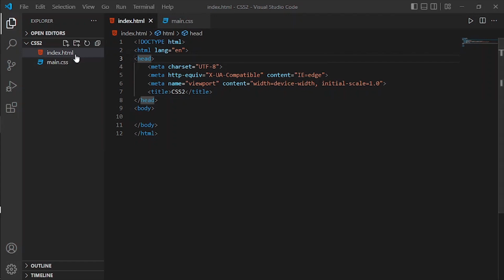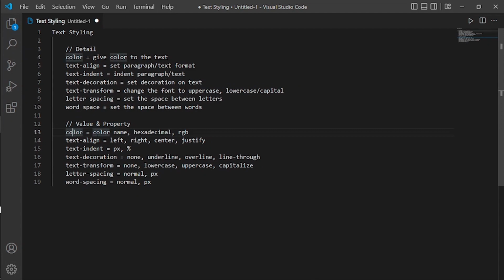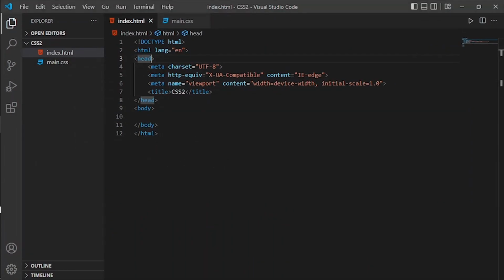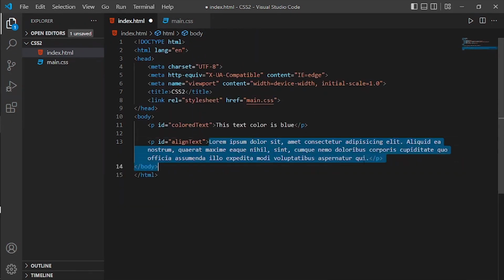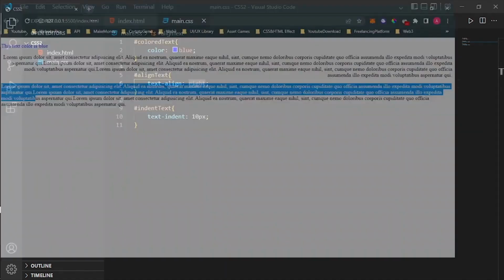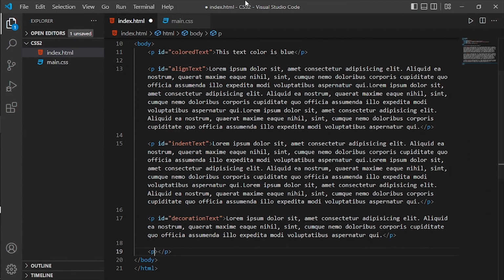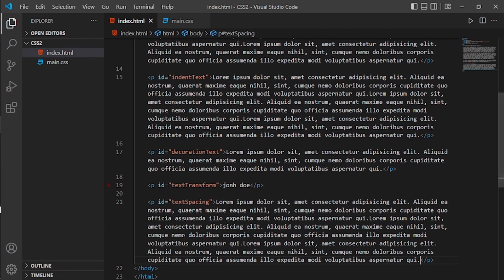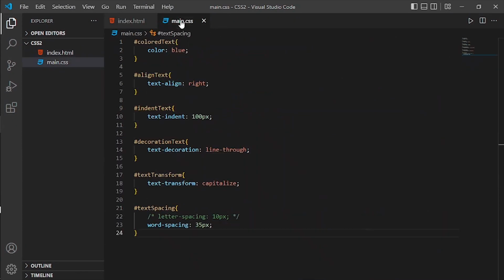Basic CSS Tutorial - Part 2